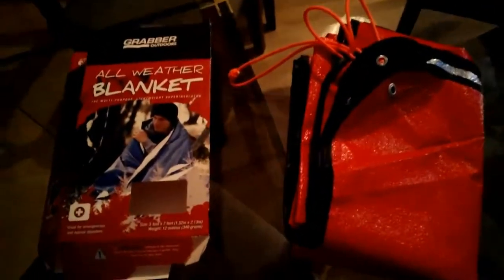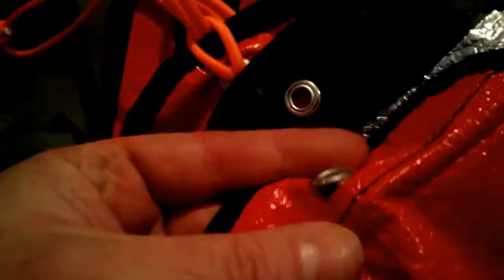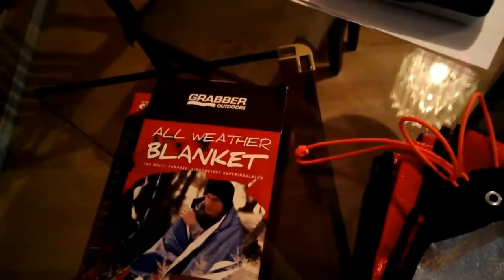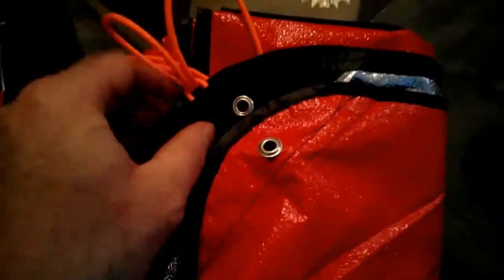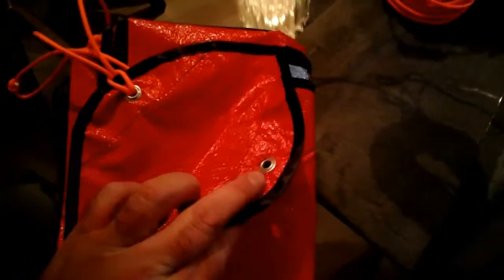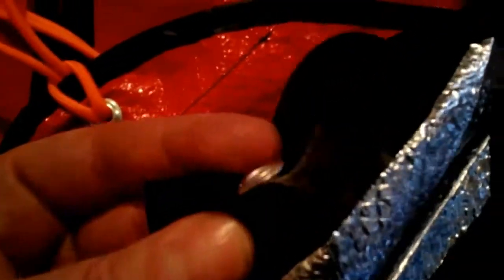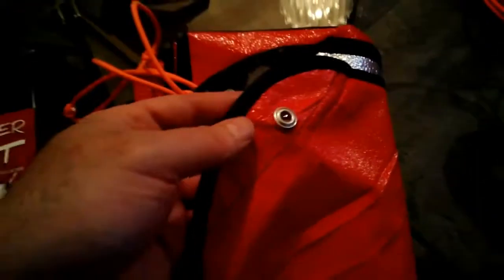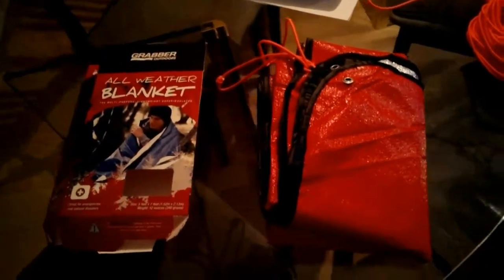Grabber outdoors - all weather blanket review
Amazon - Grabber all weather blanket